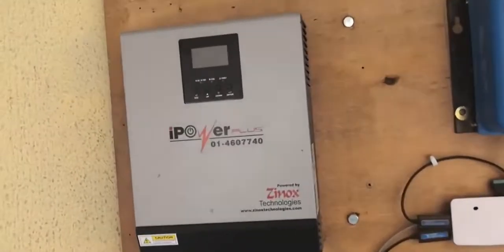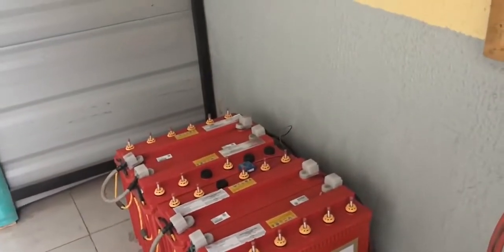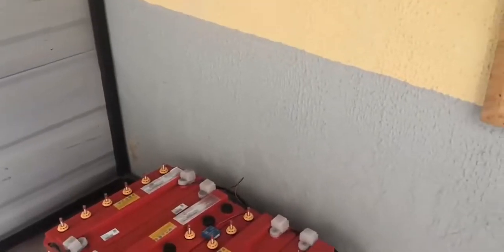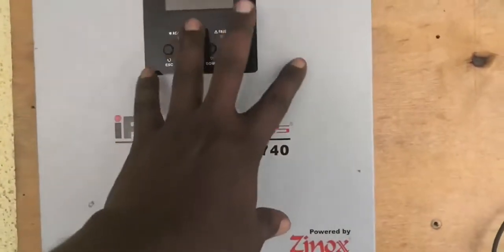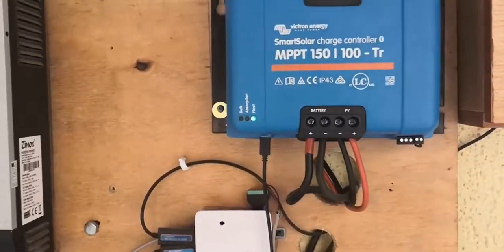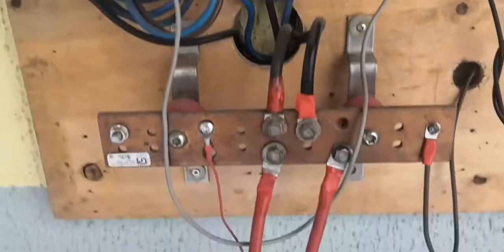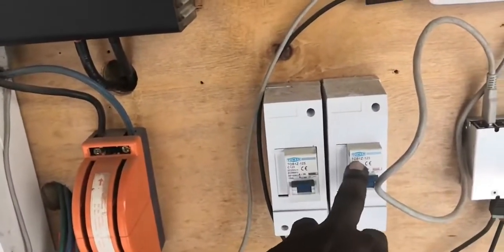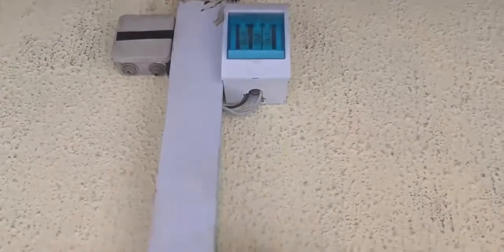Lagos, Nigeria My DIY Off grid Solar Setup